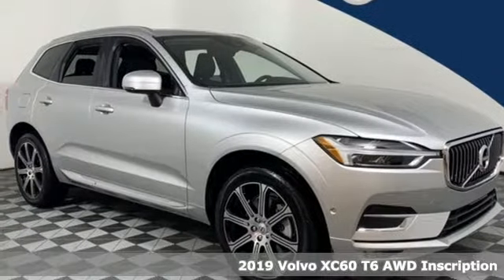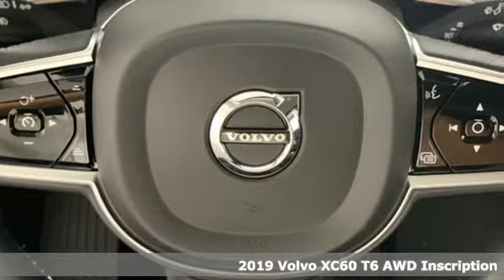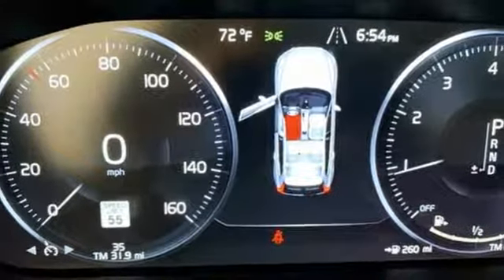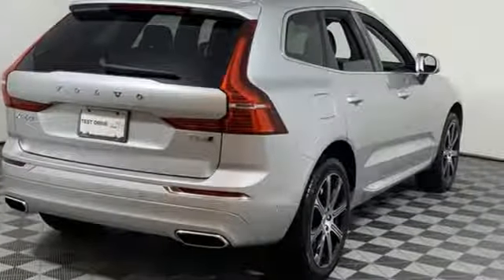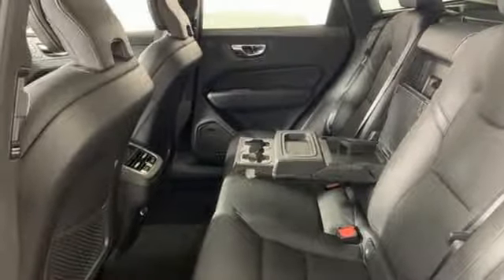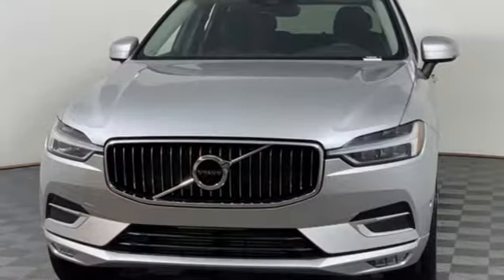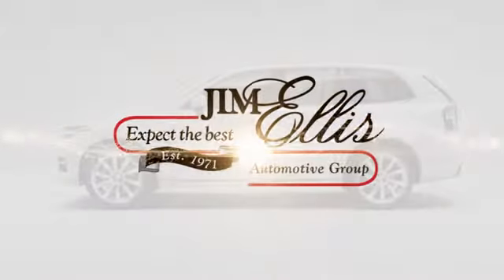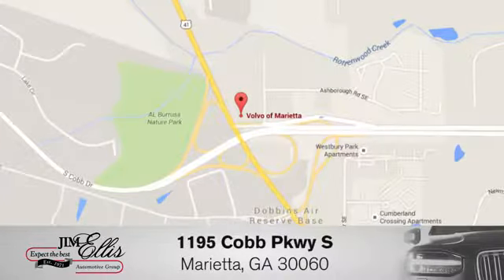New 2019 Volvo XC60 Marietta, GA Atlanta, GA TV6103 - SOLD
Year: 2019
Make: Volvo
Model: XC60
Trim: T6 Inscription
Engine: I4
Transmission: Automatic with Geartronic
Color: Silver
Interior: Charcoal
Stock #: TV6103
VIN: YV4A22RL5K1337846
2019 Volvo XC60 T6 Inscription

Address:
1195 Cobb Parkway S